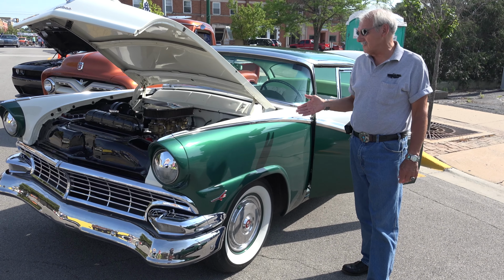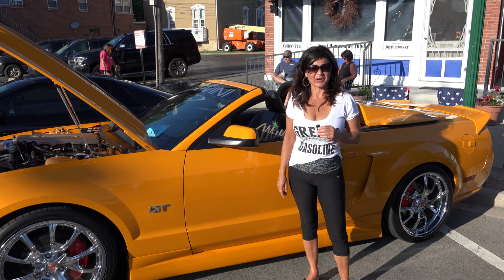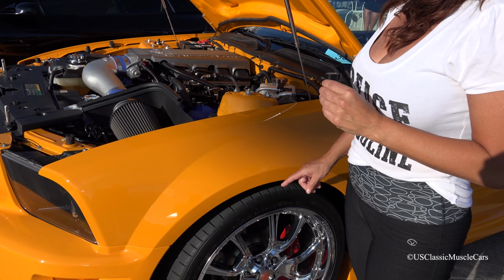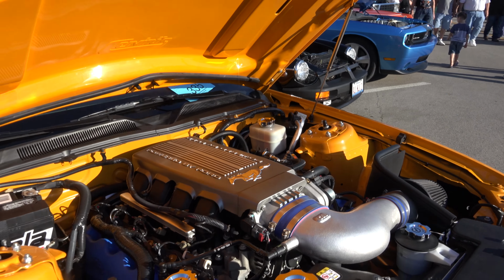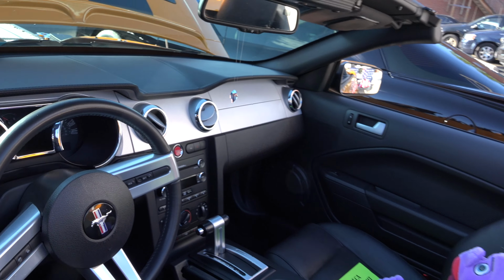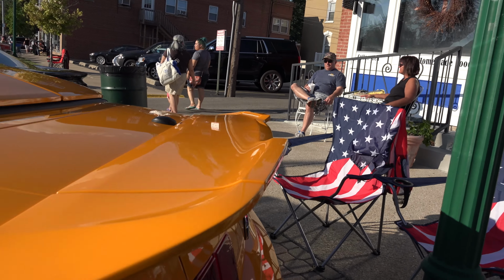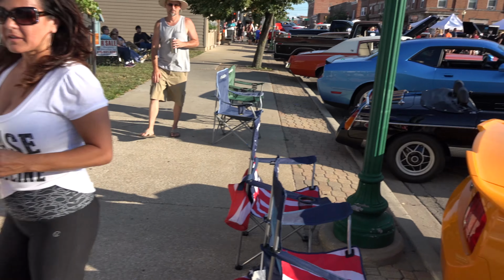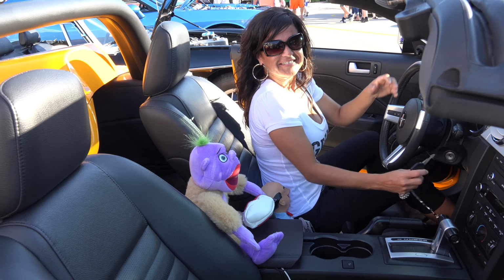2008 Ford Mustang GT - Women Who Love Cars Series - Morris Car Show - Greased Lightning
A bundle of energy and horsepower describe both the energy of the 2008 Mustang and the impressive energy of the Woman who shared her 2008 Ford Mustang Gt with USClassicMuscleCars.  Thank you for the interview - Well done!